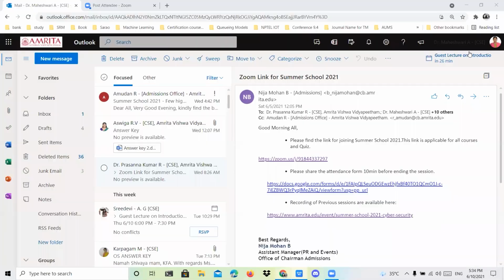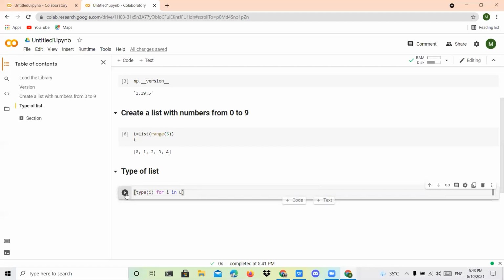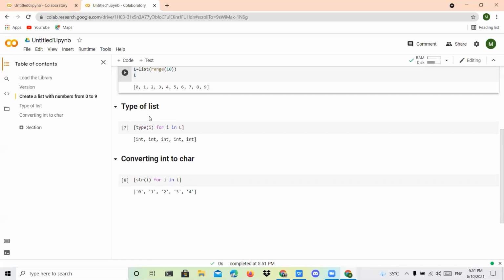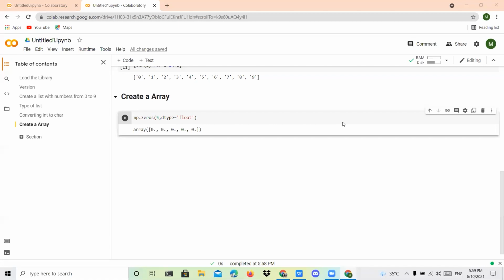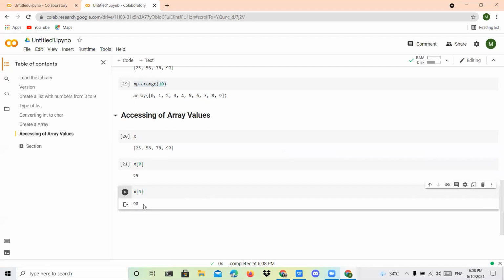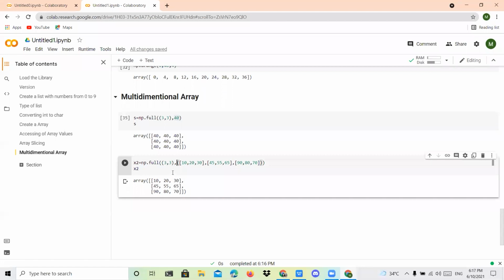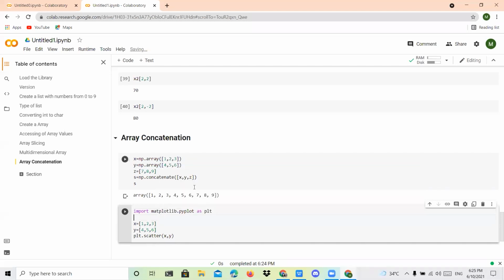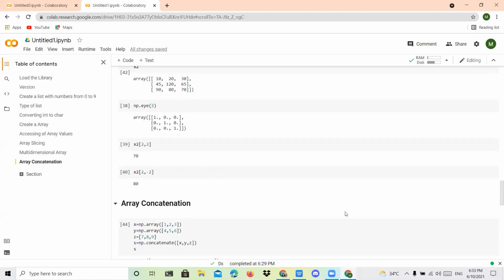Facial Recognition using Machine Learning with Python | Session 4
Join Summer School session on Facial Recognition using Machine Learning with Python. Know more on how to excel at it as explained by experts at Amrita Vishwa Vidyapeetham.